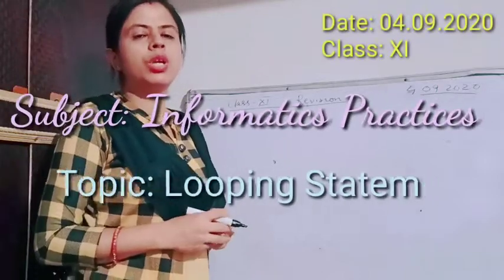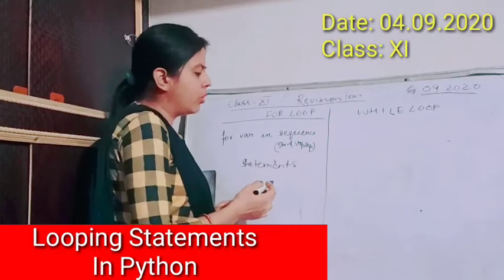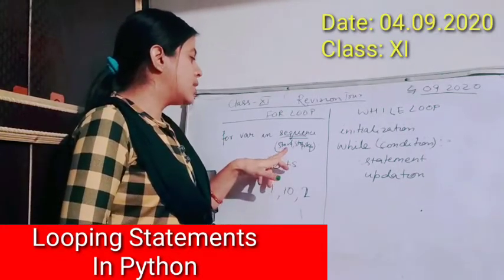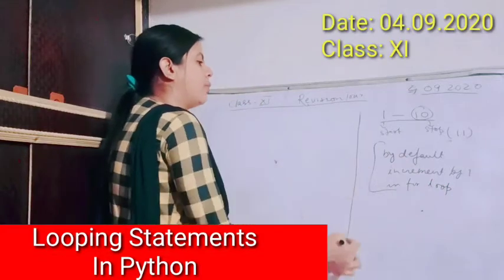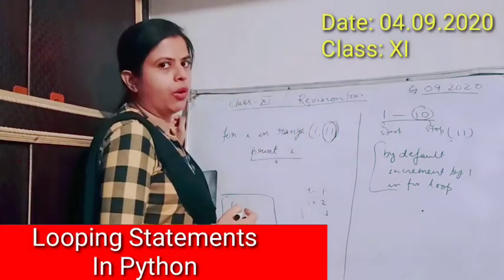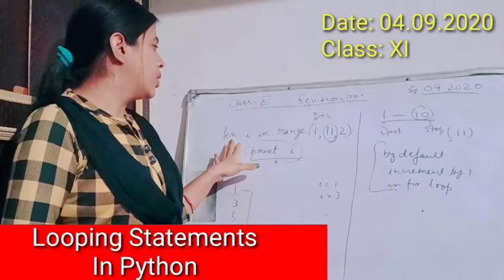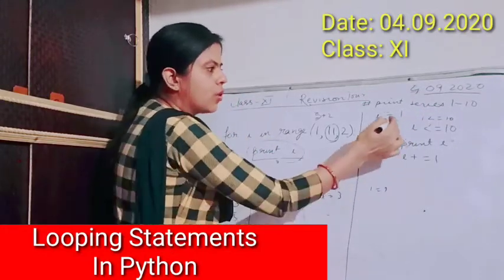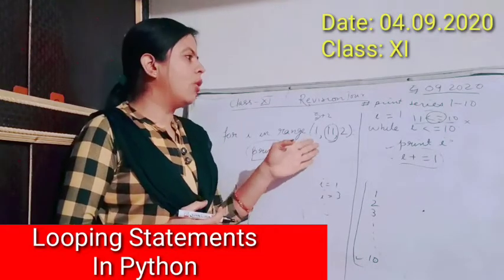3 September 2020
This Python video will help you to understand the difference between the for and while loop in Python programming language.

For and while loop are also called as the entry controlled loop because the condition is checked in the first line of code when the control enters the loop.

For more tutorials on Python don't forget to,